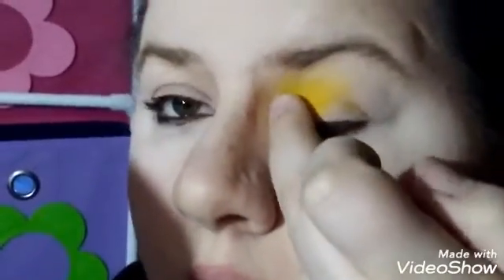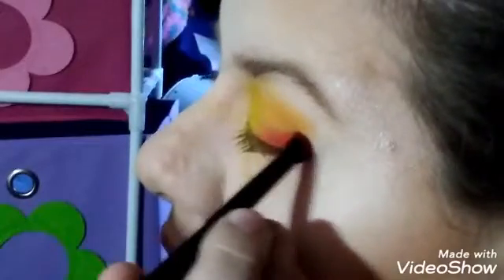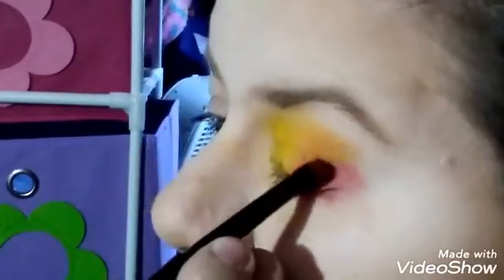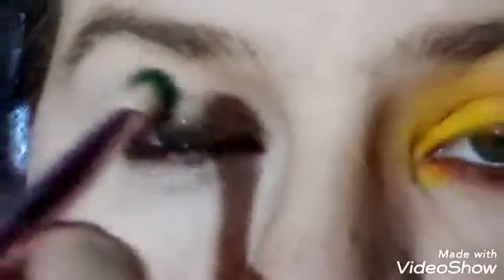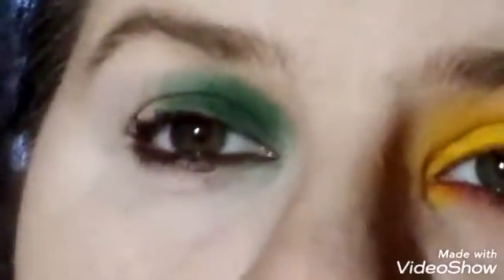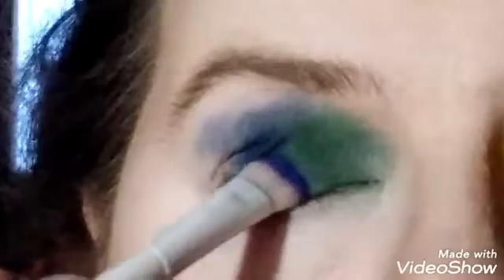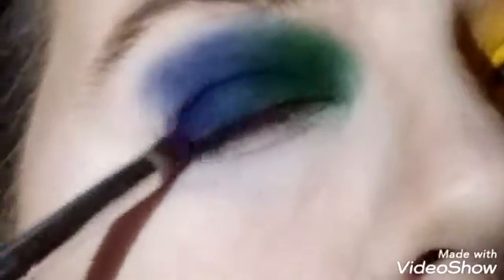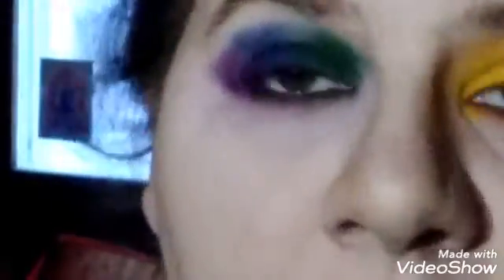JUST PLAYING WITH MAKEUP FEAT. JAMES CHARLES PALLET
Hey everyone, for today's video I decided to just play around with my makeup and try and create a look based on my friend's new hair. I hope you guys enjoy!